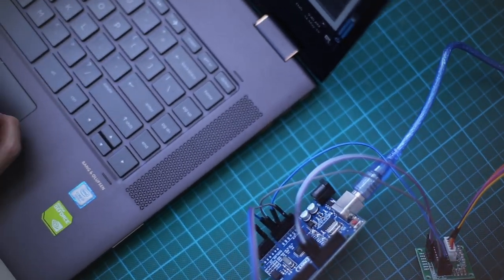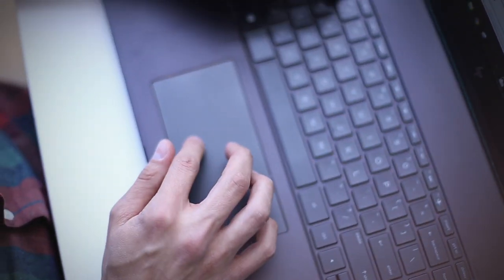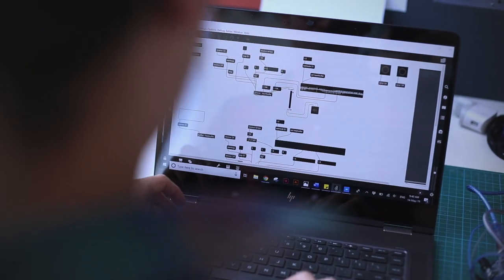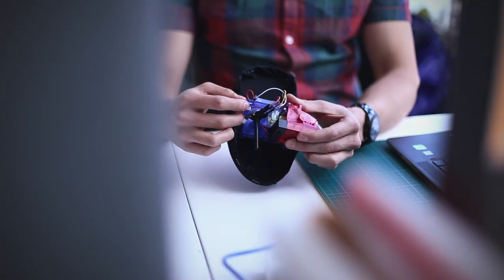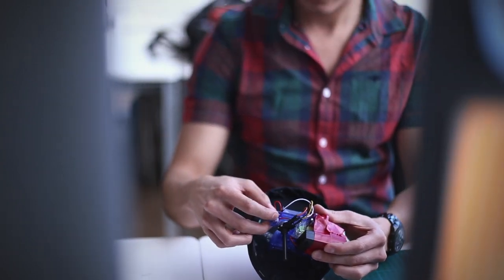Meet Play Designer Daniel Salazar